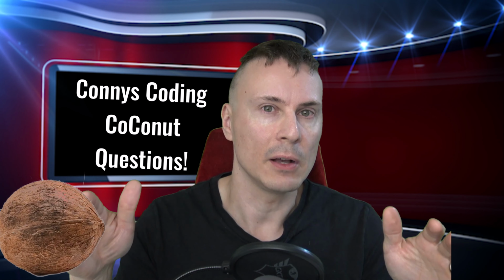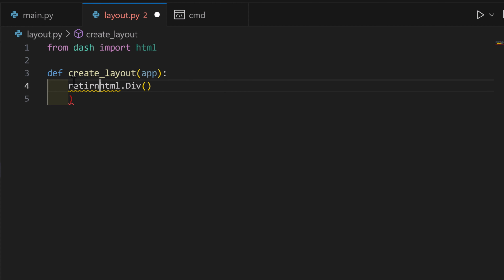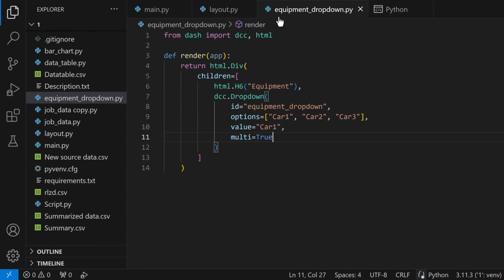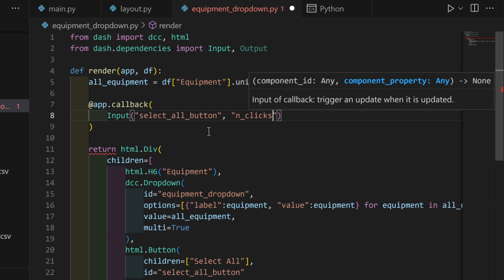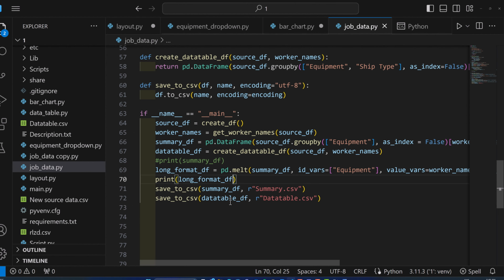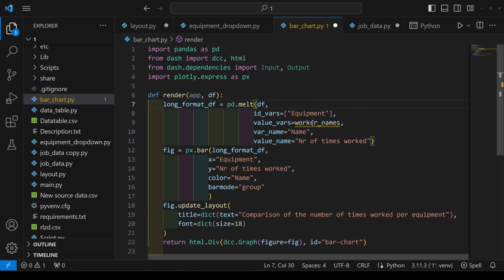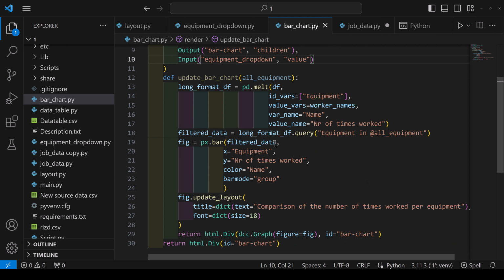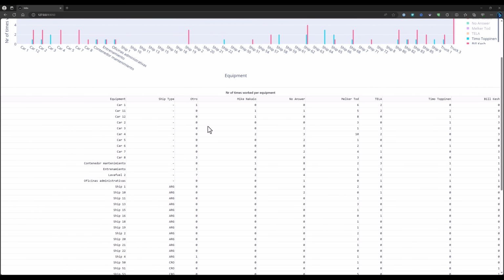Coding Coconuts #1 Part 2 Pandas, Plotly and Dash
In this new series, I will answer YOUR Python coding questions.

William Jimenez Urda asked today's coding question. Check out his YouTube channel here: @electromesh9324

William wanted to summarize how many times each worker had worked on different equipment and create a new column based on a certain condition.

In Part 2, we will cover how to visualize the data with a bar chart using Plotly Express and Dash.

We will use Dash, Bootstrap from Dash Core Components, html, Plotly Express Bar Chart, app.callback with Input and Output and Dash DataTable.

We will create Long Form dataframes with pandas.melt, query pandas data with query() before rendering all data in our web browser.

Do YOU want to have YOUR questions answered next?

Timestamps
0:00 Intro
0:50 Coding structure and installing requirements
2:10 main.py
6:48 layout.py
11:00 Equipment dropdown
23:40 Bar Chart
41:36 Data Table
47:30 Summary
48:22 Outro